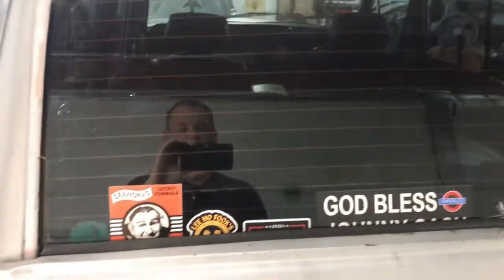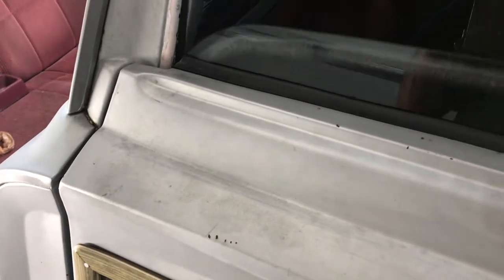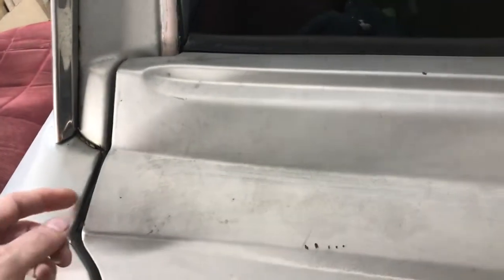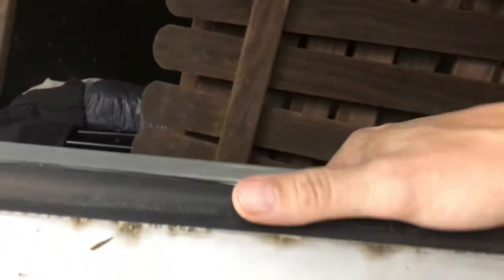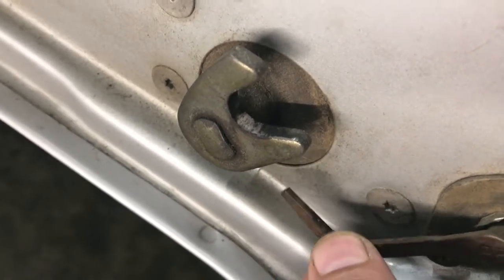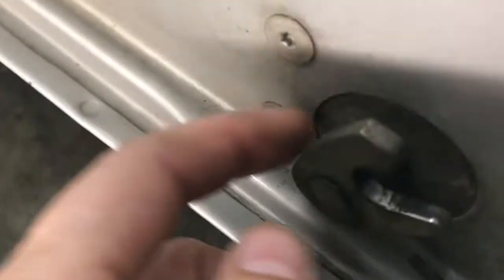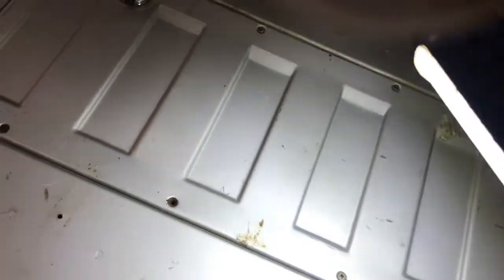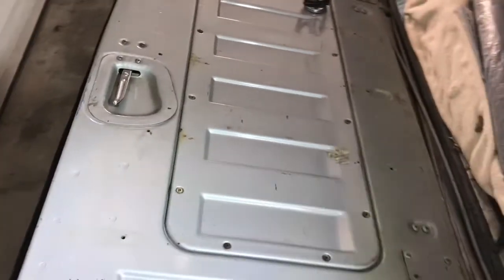Grand Wagoneer for Dummies PT.2 Tailgate Window Problem.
Fixing a small issue experienced by many jeep Grand Wagoneer owners.
Getting your tailgate window to go down.